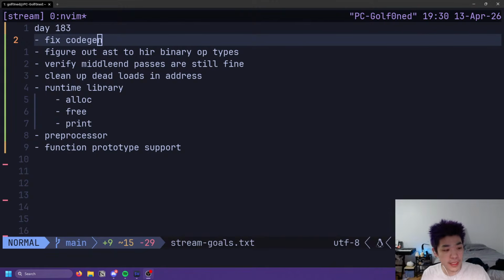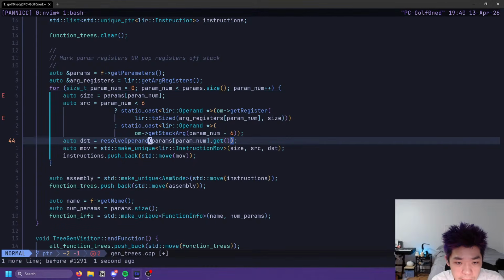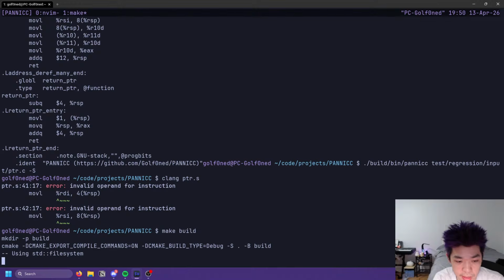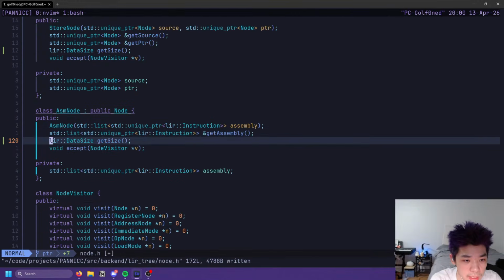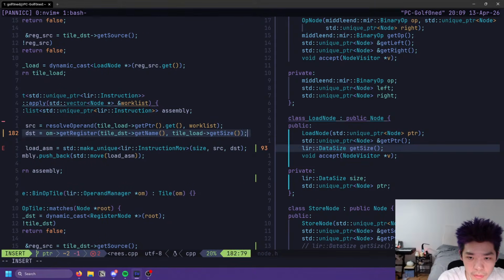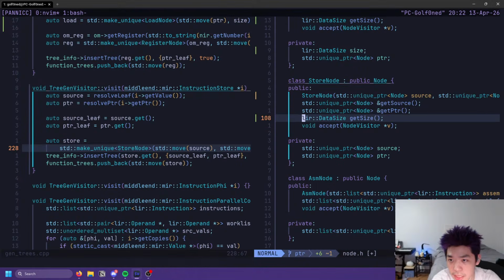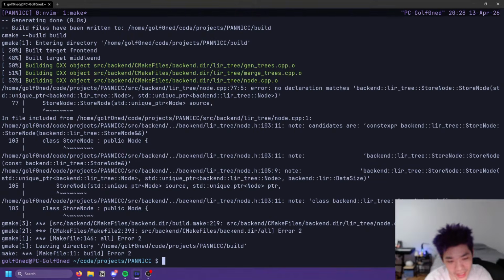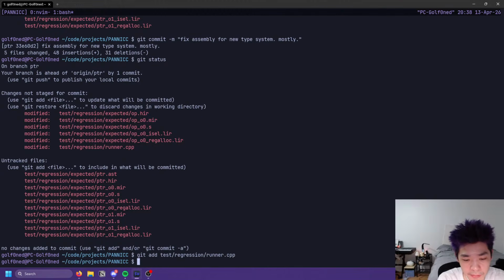studying compilers every day until i land a compiler role (day 183)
fix assembly